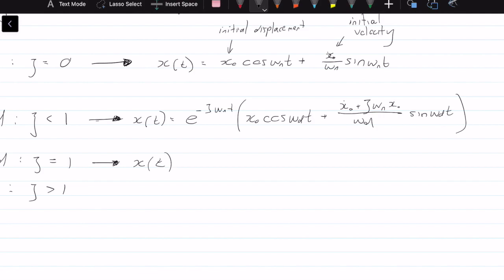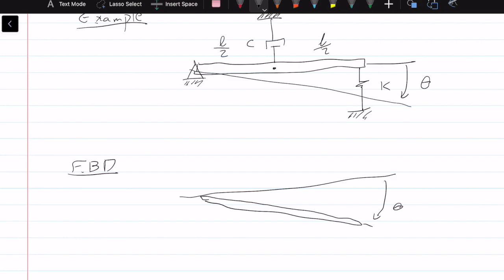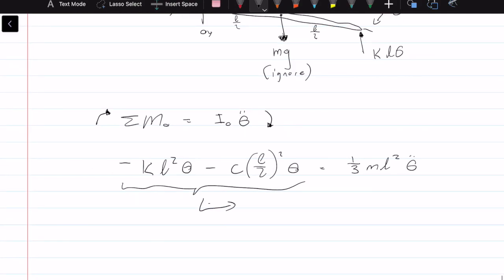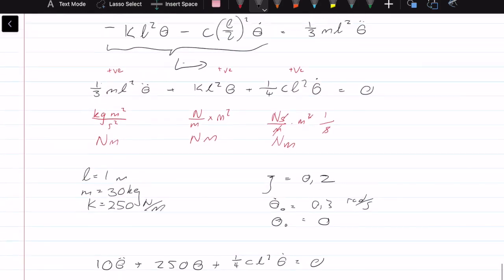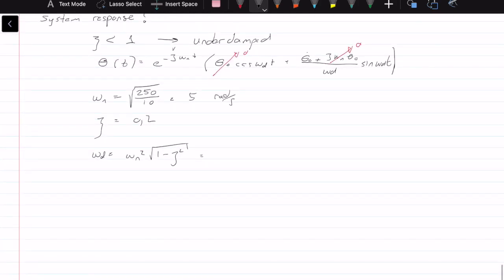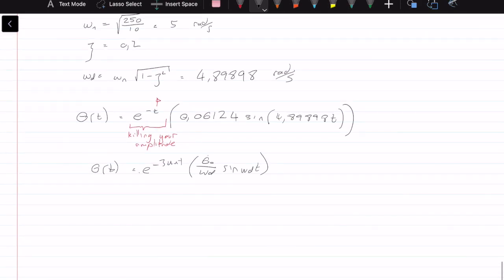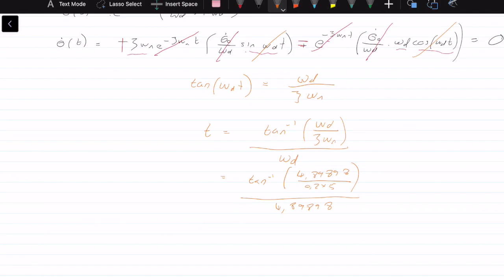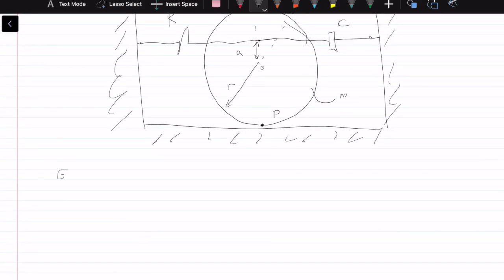Free Vibrations & System Response – Newton's Method | Mechanical Vibrations 2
Free vibrations and system response using Newton's method. Part of my Mechanical Vibrations series for university mechanical engineering students (dynamics / vibration analysis).